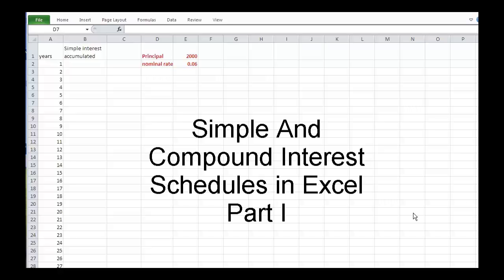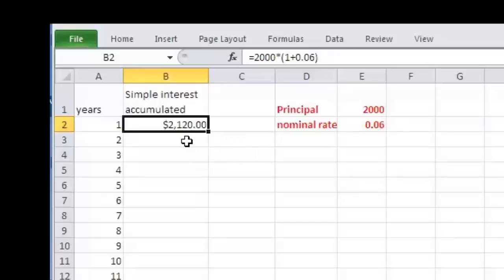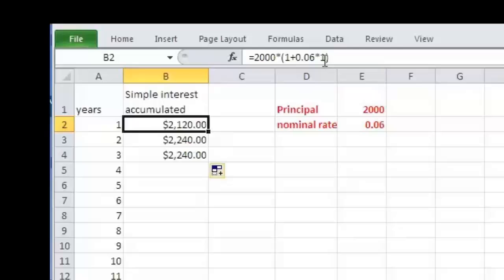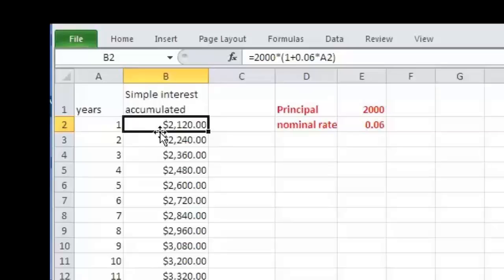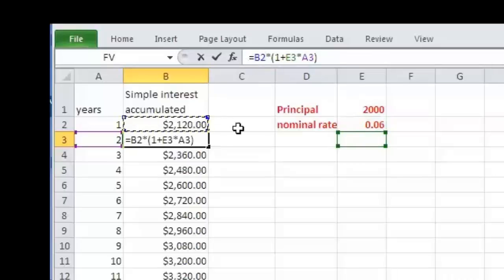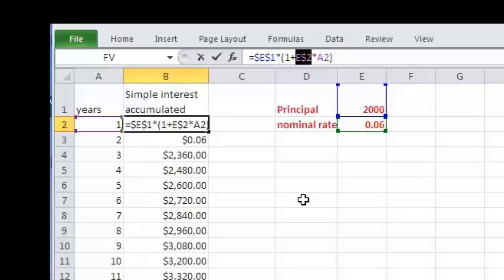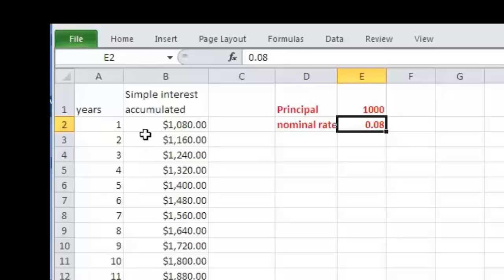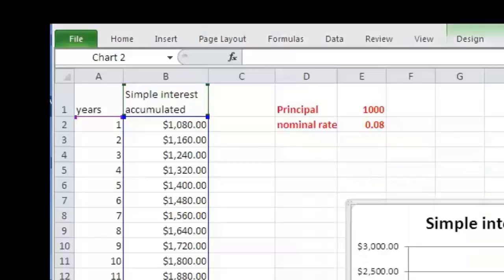Simple and Compound Interest Schedules in Excel Part I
Creating a Schedule using Excel for an account that pays simple iInterest.